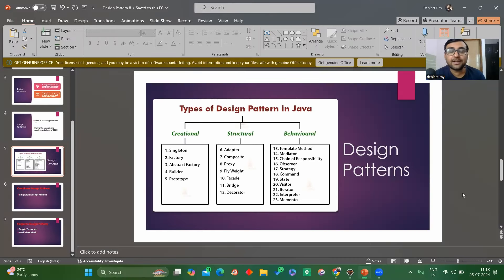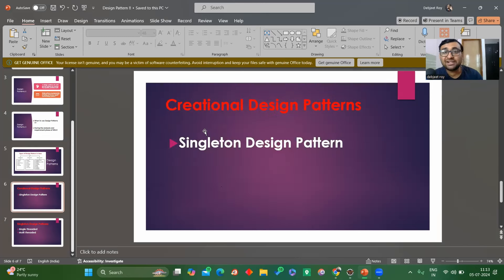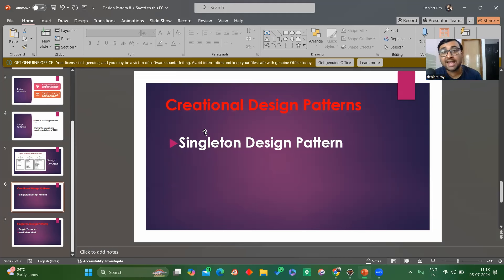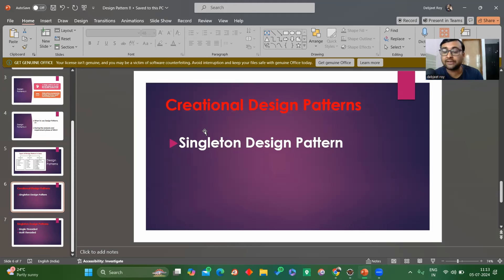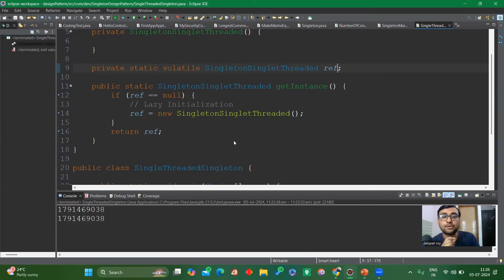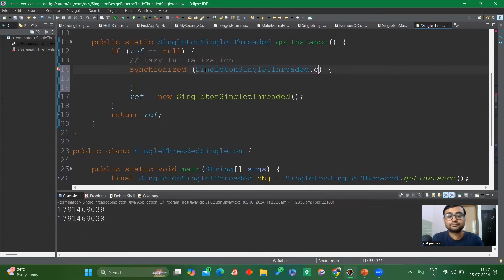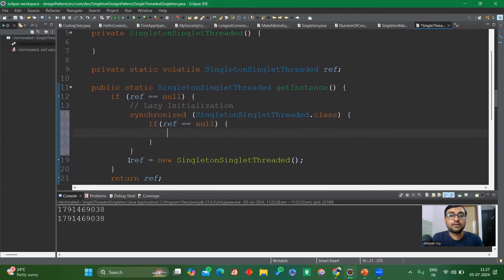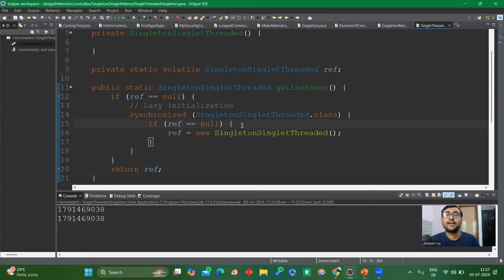Singleton Design Pattern - Part 1 (In Depth Analysis) | Very Important Java Interview Concept